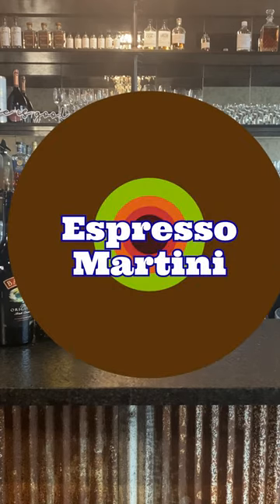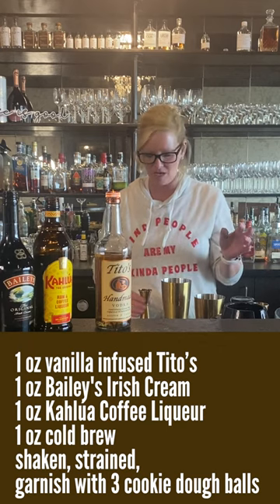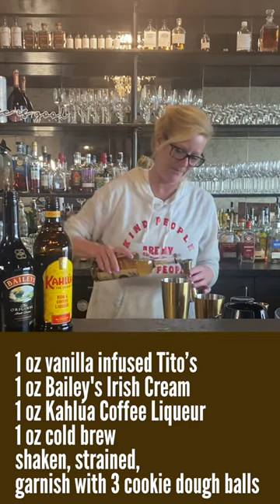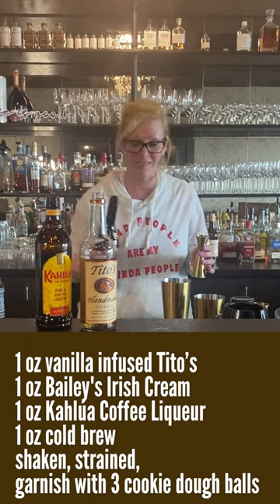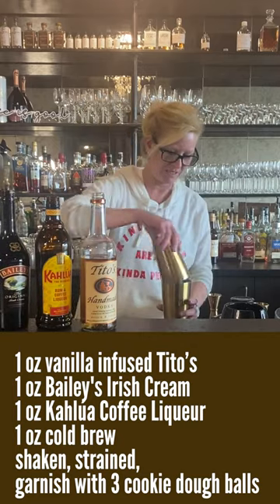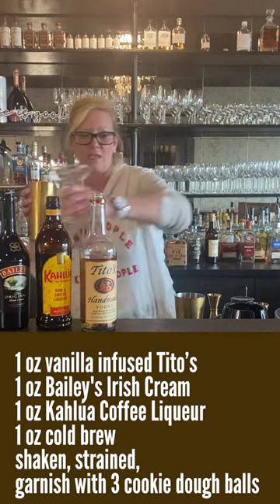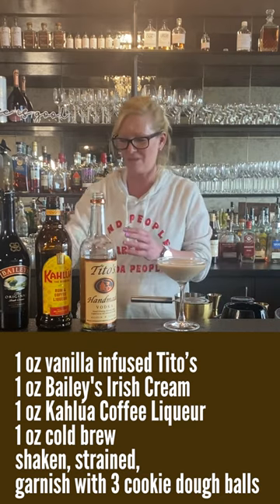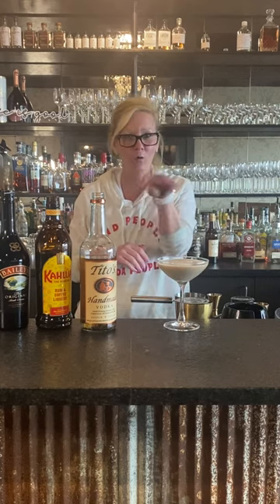Cocktail Christy - Espresso Martini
1 oz vanilla infused Tito’s Handmade Vodka
1 oz Bailey's Irish Cream
1 oz Kahlúa Coffee Liqueur
1 oz cold brew
shaken, strained, garnish with 3 cookie dough balls